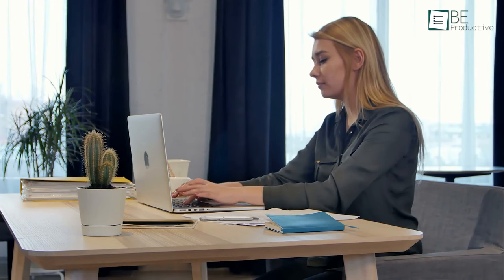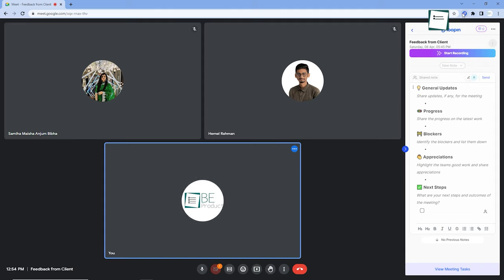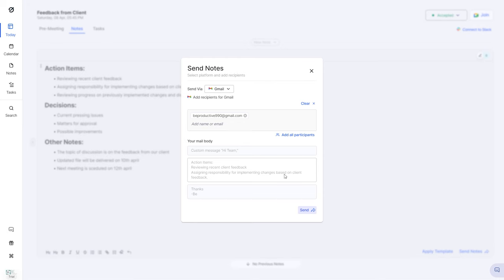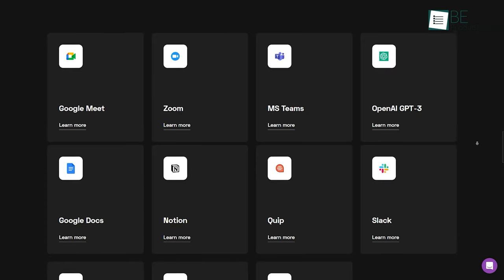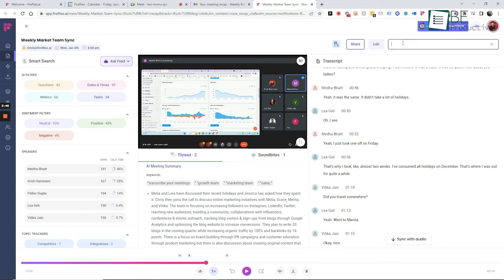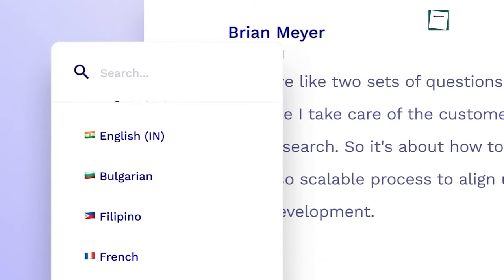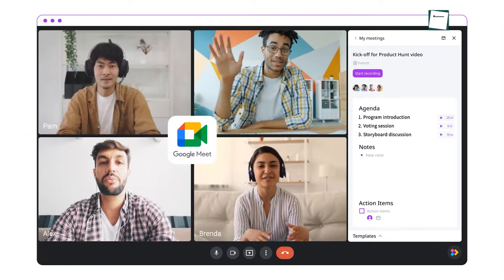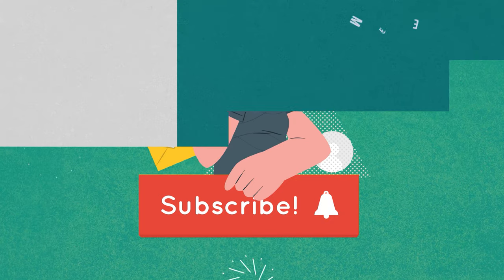5 Ai Chrome Extension for Automated Meeting Summary!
Want to save time and improve productivity during meetings? Whether you use Google Meet, Zoom, or other video conferencing platforms, there's an extension to suit your needs. With real-time transcriptions and note-taking features, you'll never miss a beat.

5 Ai Chrome Extension for Automated Meeting Summary!

Tactiq

Fireflies

Tldv.io